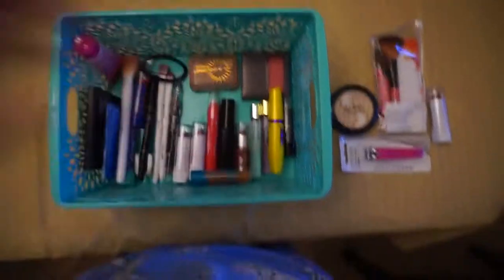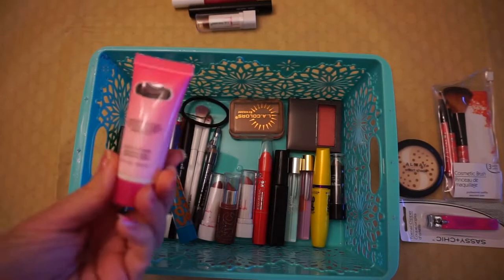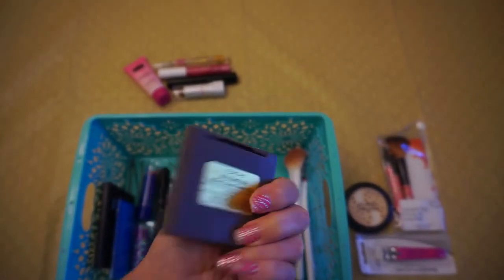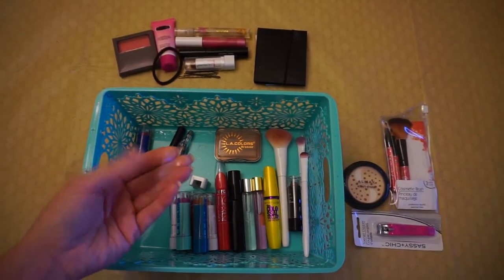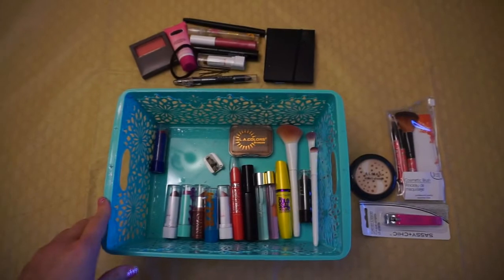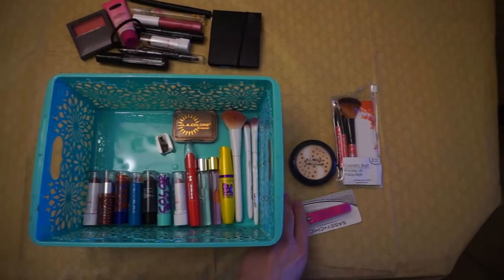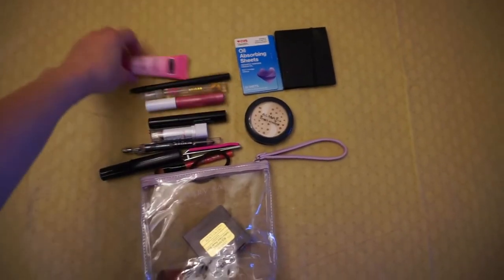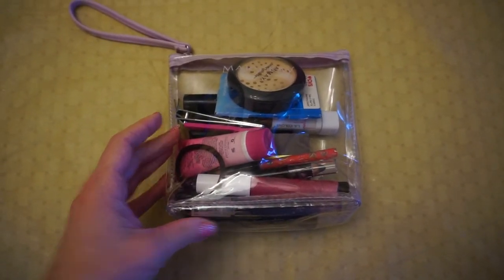Dollar Tree Makeup - May 2017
Hi Guys! I had some new DT makeup to add to my stash, and I decided to show you my cosmetic bag and what I put in it for those touch-ups on the run (in the car!!!).  I offer lots of tips and reviews of products.  In this video, you will meet a surprise guest as well LOL.  Please give this a thumbs up if you enjoyed this film.  Thanks and lots of love :)